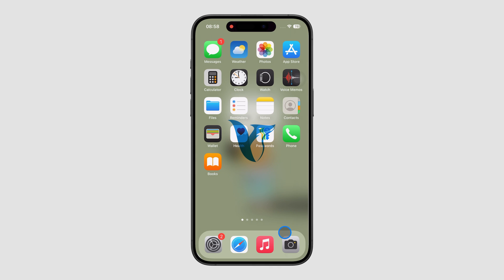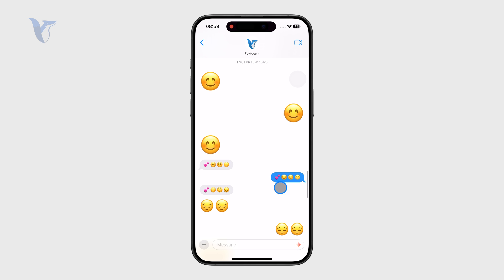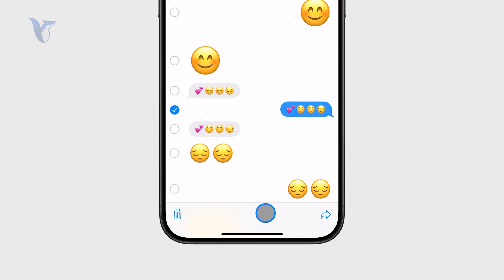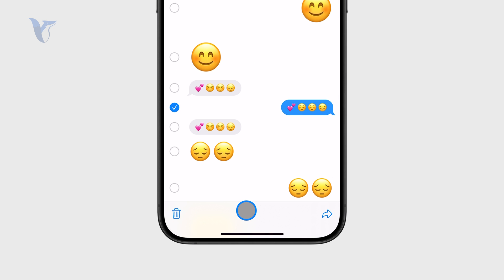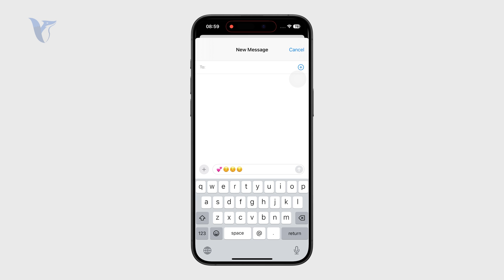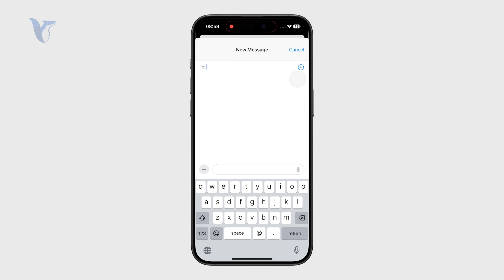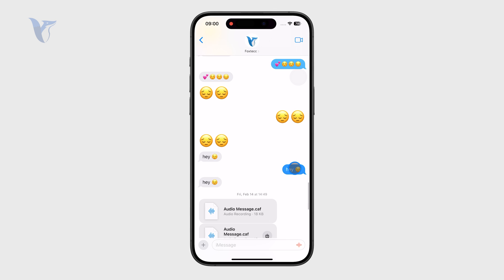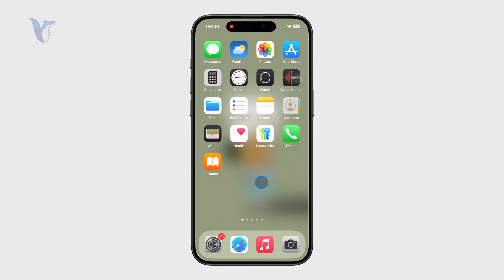How Do I Forward a Text Message on my iPhone (tutorial)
Need to forward a text message from your iPhone? This video shows you the simple steps to share any SMS or iMessage with someone else in just a few taps.